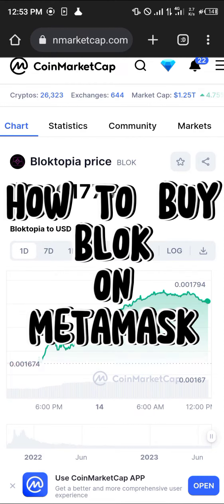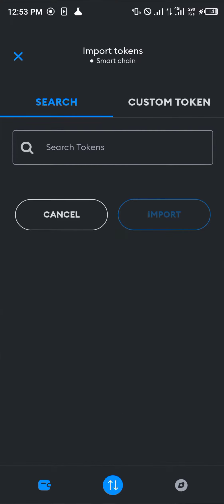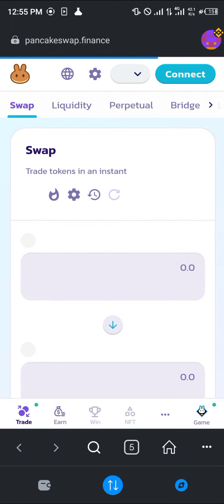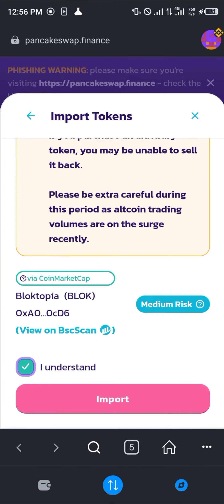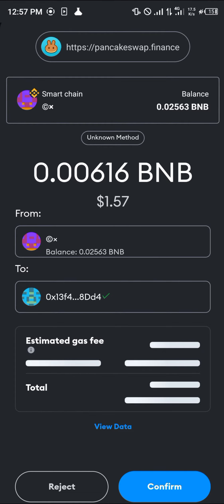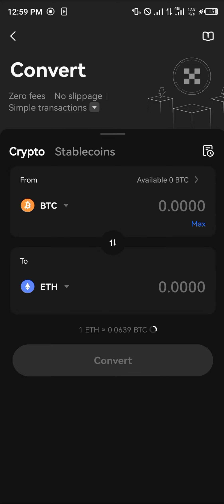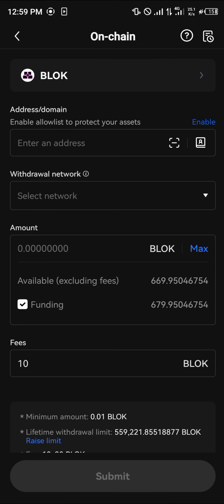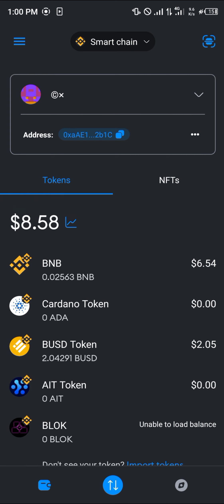How to Buy BLOK on Metamask (Step by Step) | Bloktopia Tutorial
Also, you can buy BLOK on OKX. Don't have an OKX account yet?

In this quick video, I will show you How to Buy Blok on Metamask step by step

In this video, we'll be diving into the fascinating realm of Bloktopia, a revolutionary metaverse powered by blockchain technology.

🔹 What is Bloktopia?
Bloktopia is a cutting-edge metaverse that blends blockchain technology and virtual reality, creating a vibrant ecosystem for its users. As an interactive and decentralized platform, it offers numerous opportunities for players, investors, and content creators alike. With a native utility token, Bloktopia provides users access to its features, and it is an essential asset for anyone seeking to fully engage with the metaverse.

🔹 How to Stake Bloktopia:
Staking Bloktopia is an excellent way to participate actively in the network, earn rewards, and contribute to its security. Here's a step-by-step guide on how to stake Bloktopia using your Metamask wallet:

Step 1: Set Up Metamask Wallet
If you haven't already, download the Metamask extension for your preferred browser and set up your wallet. Make sure to back up your seed phrase securely.

Step 2: Obtain Bloktopia Tokens
To stake Bloktopia, you'll need to acquire its tokens. We'll cover how to buy Bloktopia on KuCoin later in this video.

Step 3: Access Bloktopia Staking Pools
Once you have Bloktopia tokens, head over to the Bloktopia platform and navigate to the staking section. Connect your Metamask wallet to the platform and select the staking pool that suits your preferences.

Step 4: Stake Bloktopia
Enter the amount of Bloktopia tokens you want to stake and confirm the transaction through Metamask. Congratulations! You're now officially staking Bloktopia and contributing to the network's security.

🔹 How to Buy Bloktopia on Metamask from KuCoin:
KuCoin is a well-established cryptocurrency exchange that offers Bloktopia tokens. Follow these steps to purchase Bloktopia on KuCoin and store them in your Metamask wallet:

Step 1: Sign up and Verify your KuCoin Account
If you don't have a KuCoin account, register on their website and complete the necessary verification procedures.

Step 2: Deposit Funds into KuCoin
Deposit the cryptocurrency you wish to use to purchase Bloktopia into your KuCoin account. You can use popular cryptocurrencies like Ethereum (ETH) or Bitcoin (BTC).

Step 3: Buy Bloktopia (BLOK) Tokens
Once your funds are deposited, go to the trading section and search for the BLOK token. Enter the amount you want to buy and execute the purchase.

Step 4: Withdraw Bloktopia to Metamask
After purchasing Bloktopia tokens, withdraw them to your Metamask wallet. Ensure that you've selected the correct network (Ethereum Mainnet) in Metamask.

🔹 Exploring the Bloktopia Metaverse:
Now that you've staked and acquired Bloktopia tokens, it's time to explore the fascinating Bloktopia metaverse. Immerse yourself in a virtual world where you can create, play, socialize, and interact in unique and exciting ways.

Remember, always do thorough research before investing in any cryptocurrency, and only stake what you can afford to lose.

🔹 Crypto on Metamask - BNB (Binance Coin):
While this video primarily focuses on Bloktopia, you can also use your Metamask wallet to interact with other cryptocurrencies like Binance Coin (BNB). Metamask provides a convenient and secure gateway to explore the vast world of decentralized finance (DeFi) and various blockchain projects.

Join us on this incredible journey into the world of Bloktopia and beyond! Happy staking and exploring! 🚀🌌